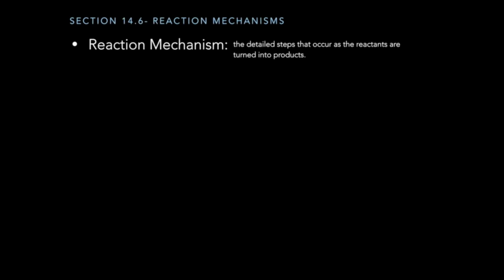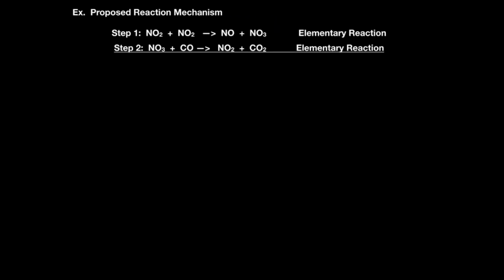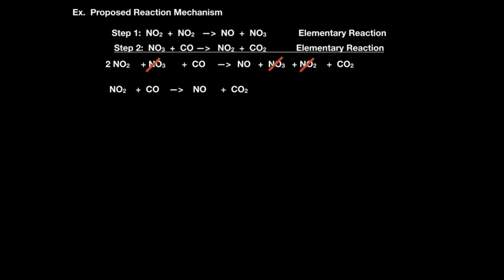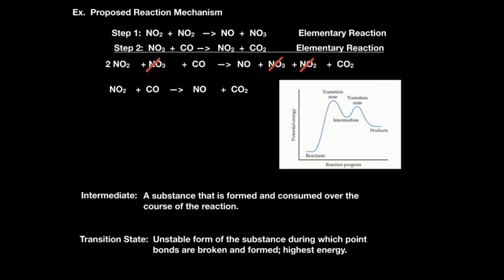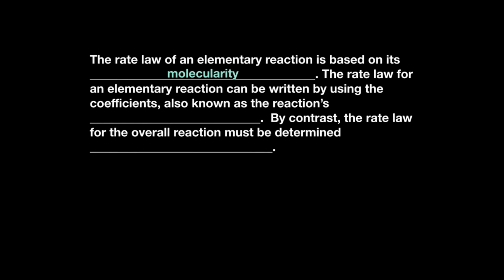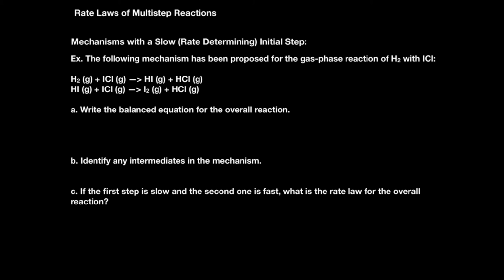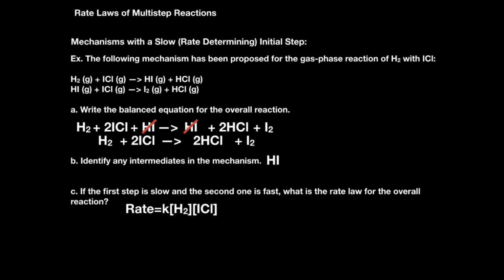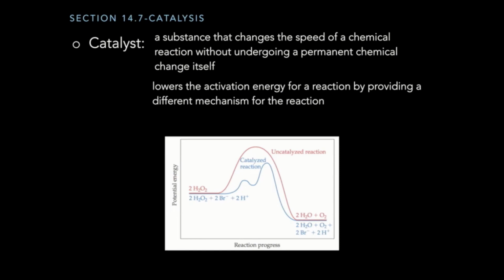AP Chemistry Notes 4.4 (Reaction Mechanisms Part 1: Catalysts and Slow Step as First Step)